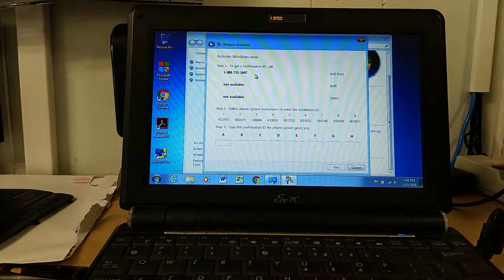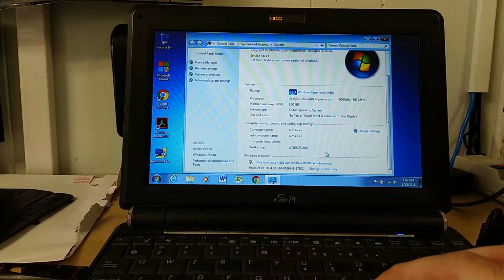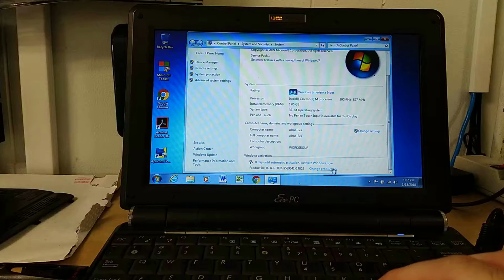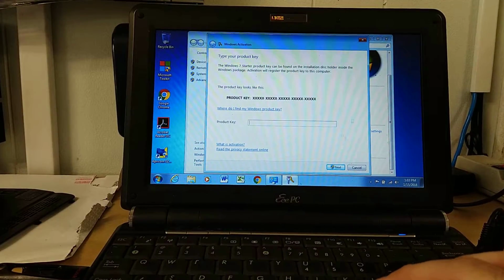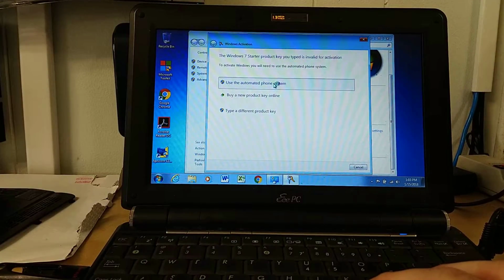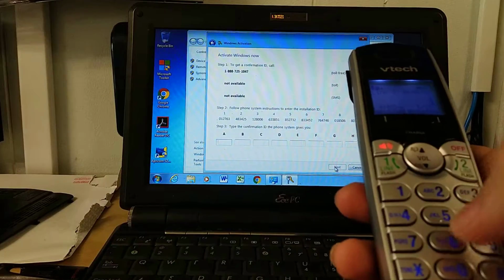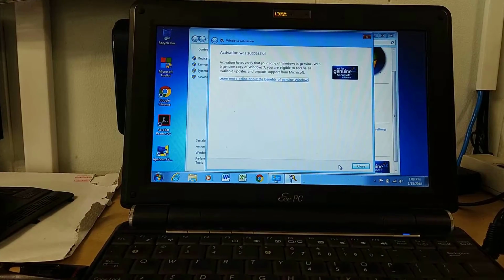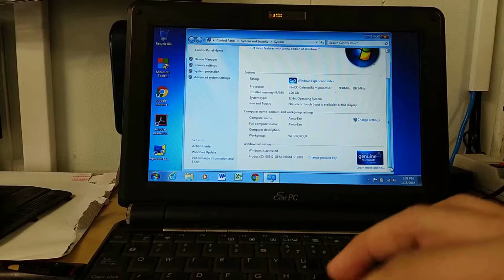How to activate Windows 7 Starter, Home Premium, or Professional with the Automated Phone System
If you have a valid Windows Key, and you are getting a message that your key is not valid, just follow the instructions to activate it.